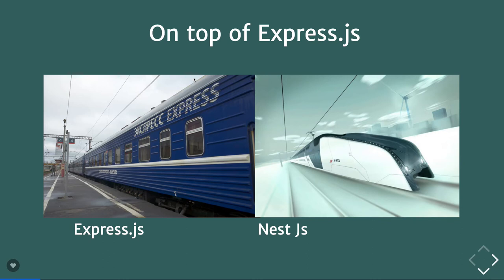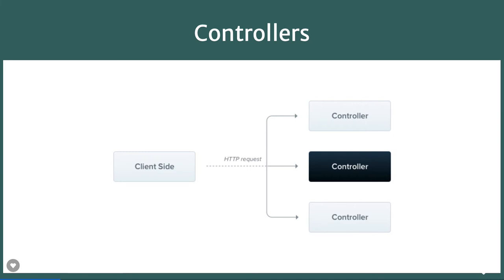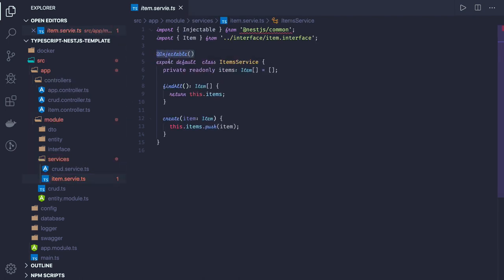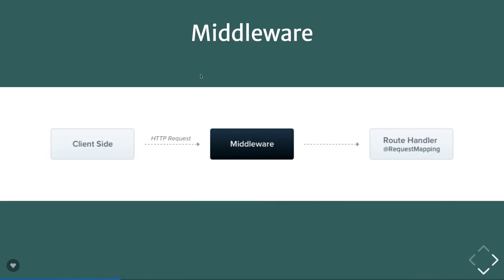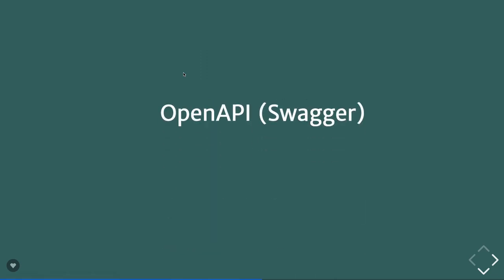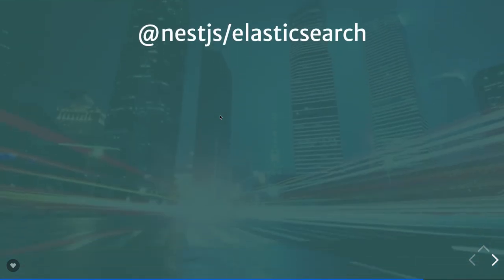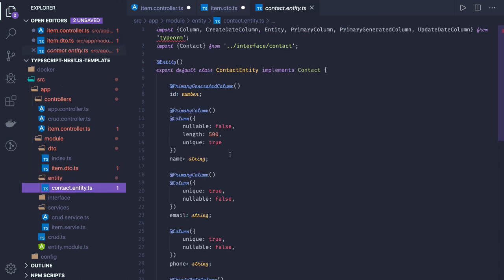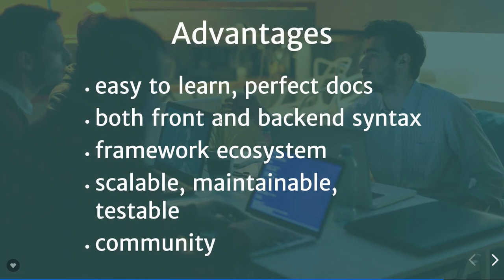NestJS | Why you should use NestJS | APIs Development | Node JS MVC | Webcast